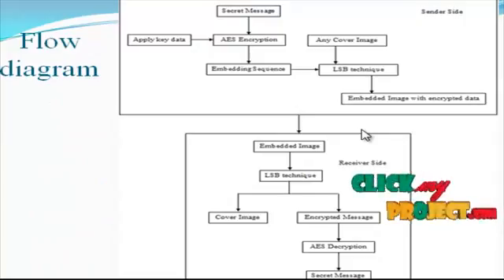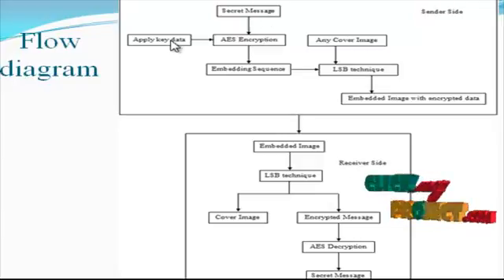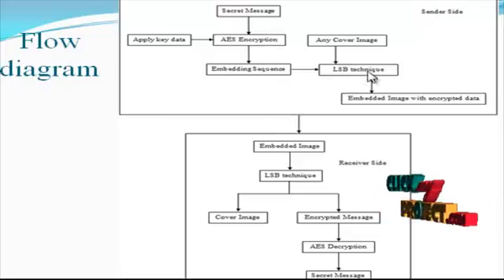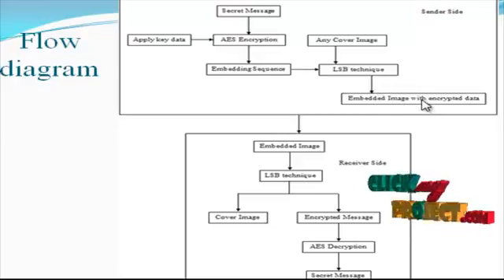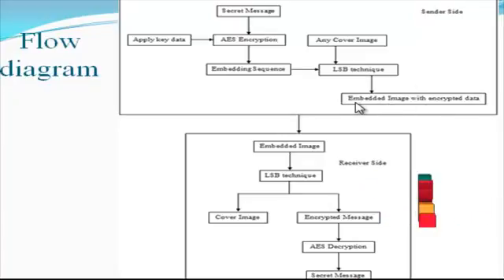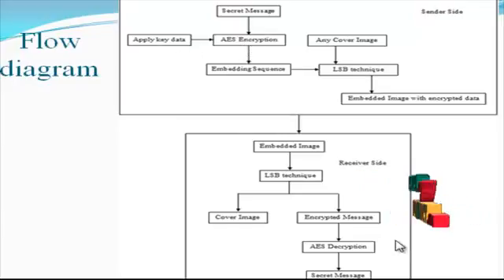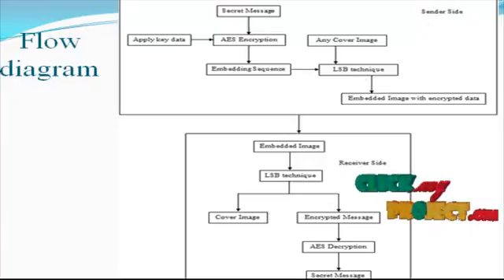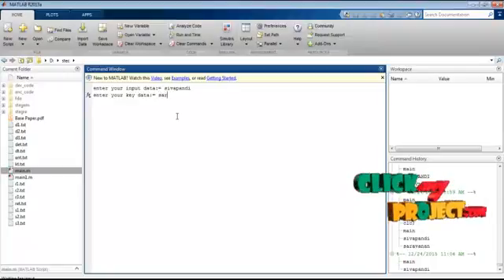Information Hiding as a Challenge for Malware Detection | Final Year Projects 2016